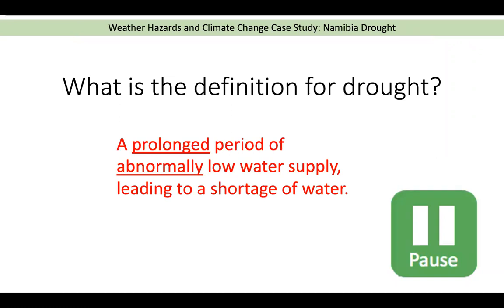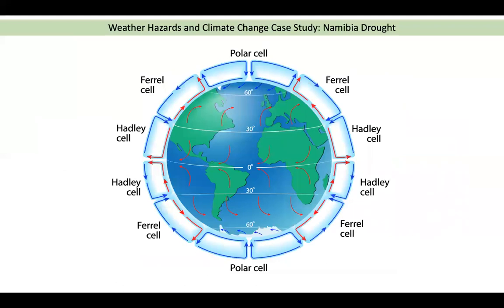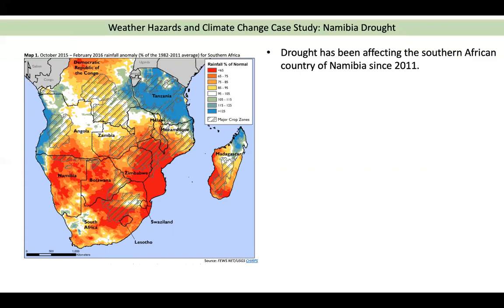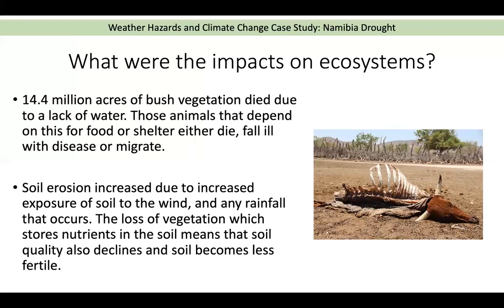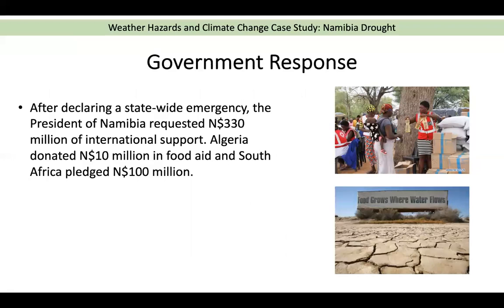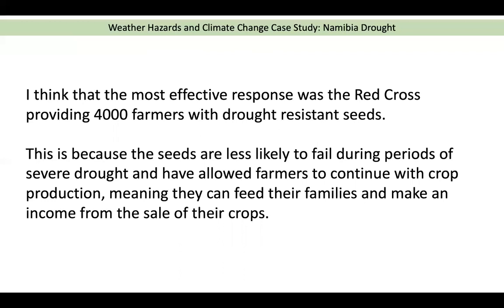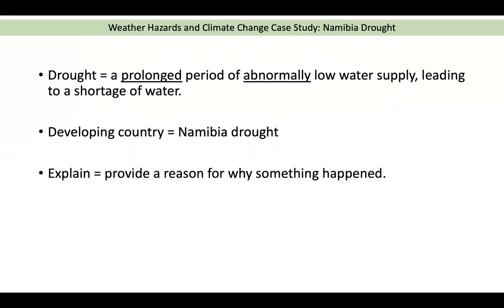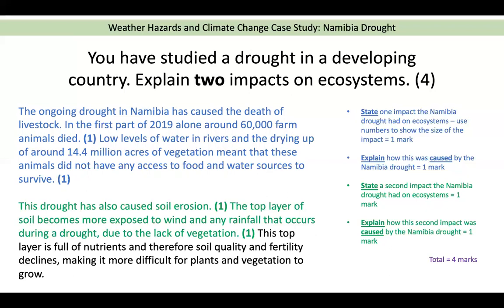Namibia Drought (Emerging Country Case Study)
This video explores some of the impacts on people and ecosystems during the Namibia drought (2013 - present), whilst considering the various responses of individuals, organisations and the government. We also consider how to approach and answer the following 4 mark GCSE question: You have studied a drought in a developing country. Explain two impacts on ecosystems.